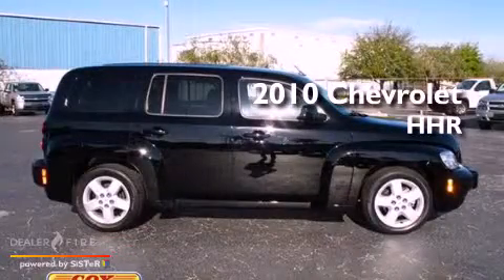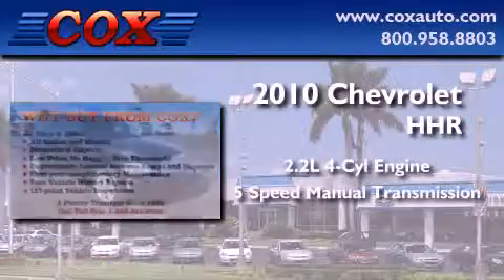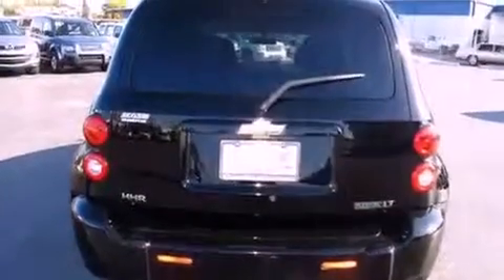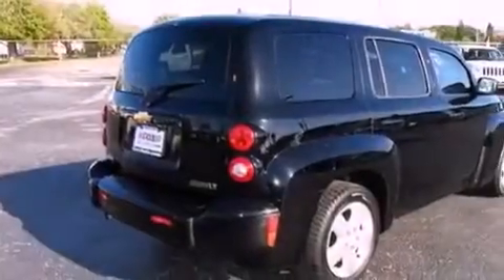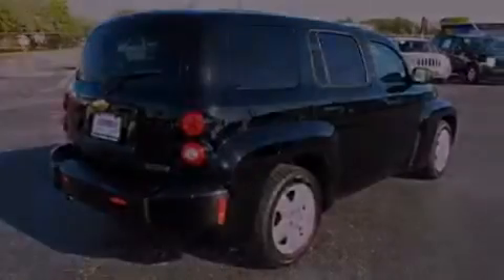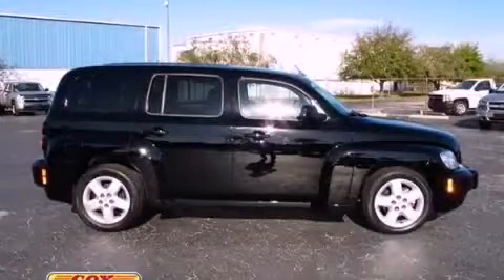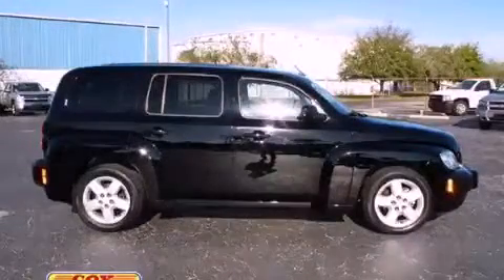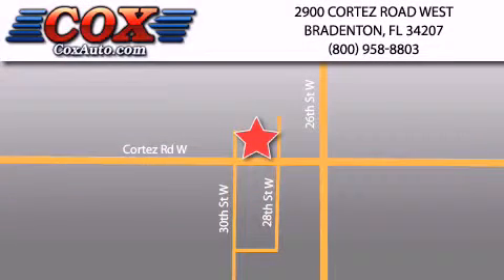2010 Chevrolet HHR Bradenton FL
Year : 2010
 Make : Chevrolet
 Model : HHR
 Engine : gas/ethanol i4 2.2l/134
 Trans . : manual
 Exterior : black
 Miles : 41,902
 Interior : gray

 Preowned 2010 Chevrolet HHR Bradenton FL